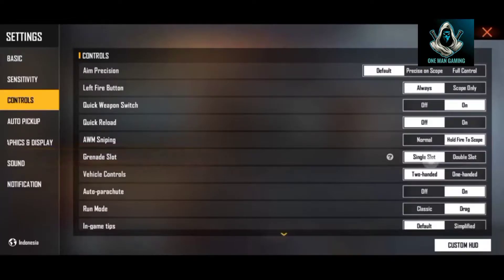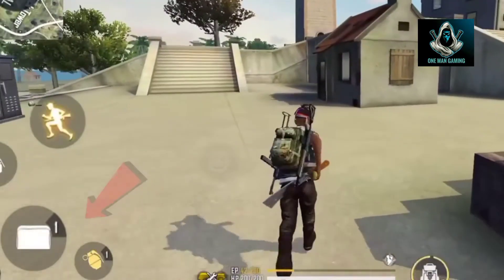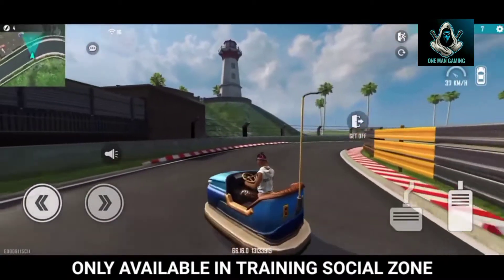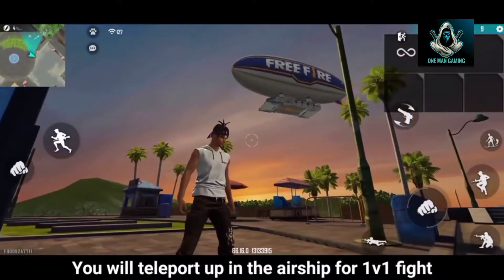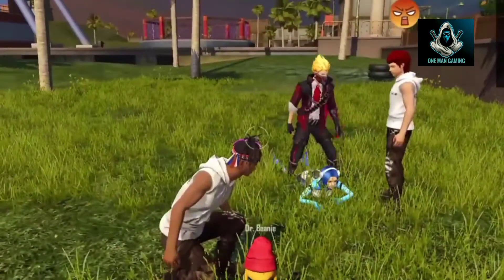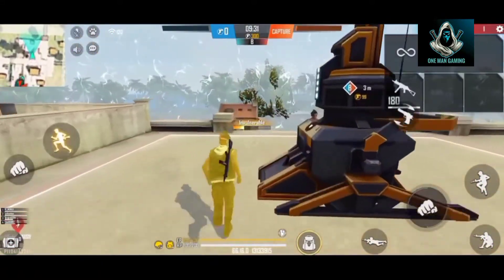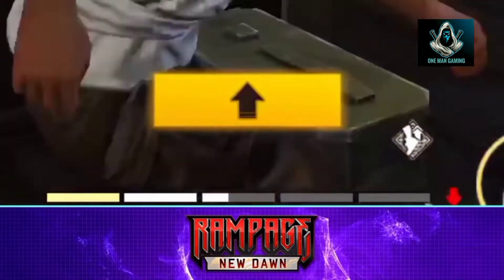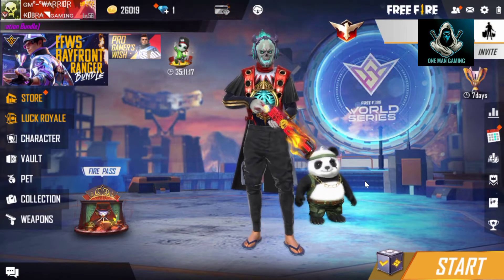Gamil വരുന്ന പുതിയ മാറ്റങ്ങൾ || Freefire || OB28 Update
Gamil വരുന്ന പുതിയ മാറ്റങ്ങൾ
|| Freefire || OB28 Update ||

Next OB28 Update details.
FREEFIRE